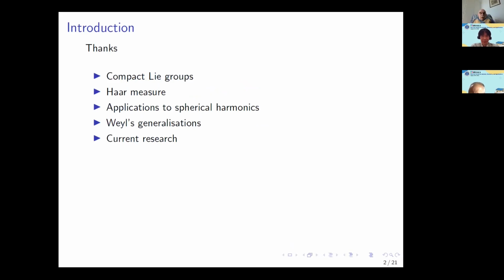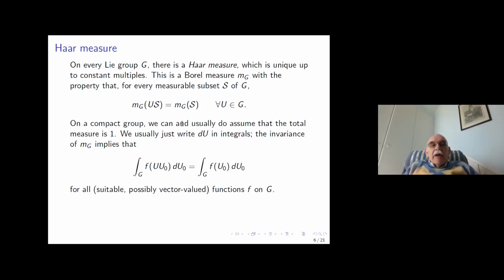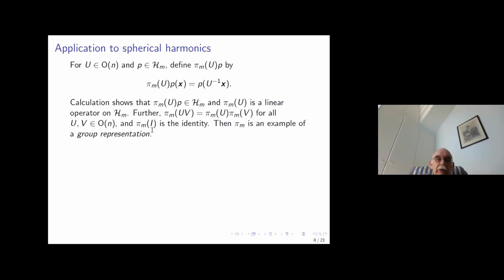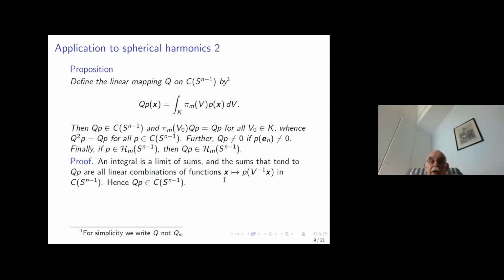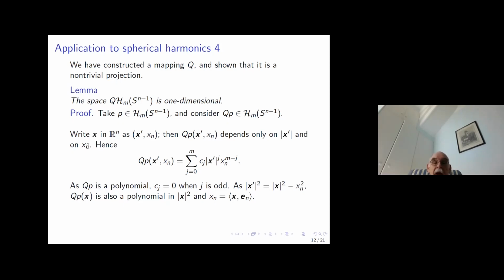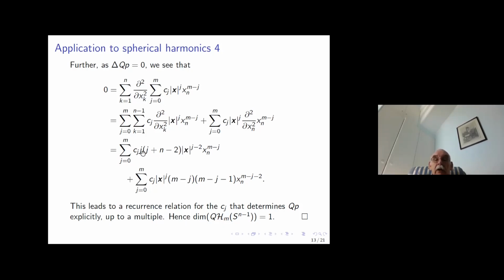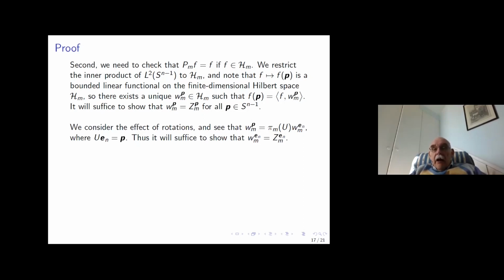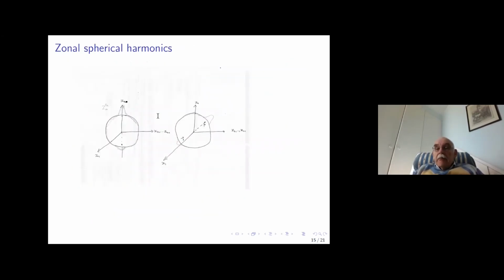Compact Lie Groups (Prof. Michael Cowling)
This is the second lecture on compact Lie groups, delivered by Prof. Michael Cowling at MYSAGA, August 12, 2021.